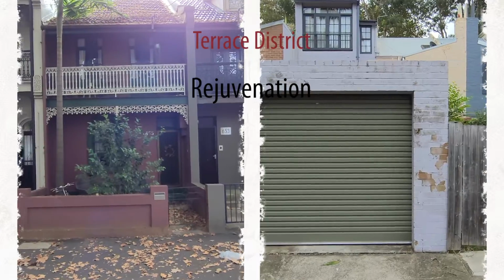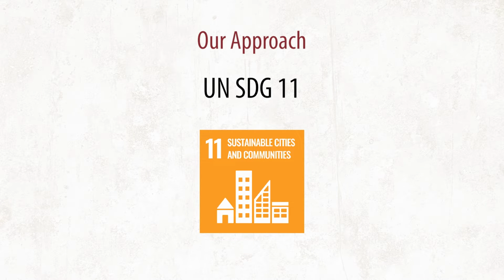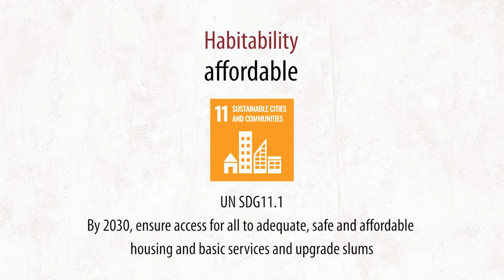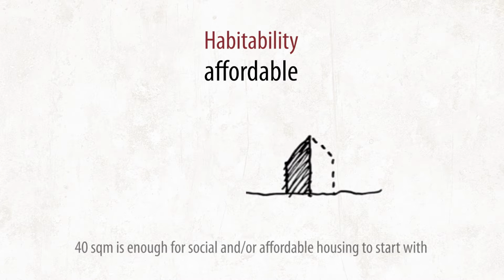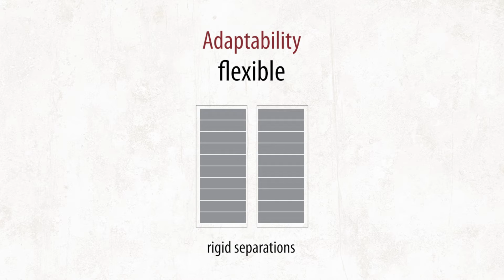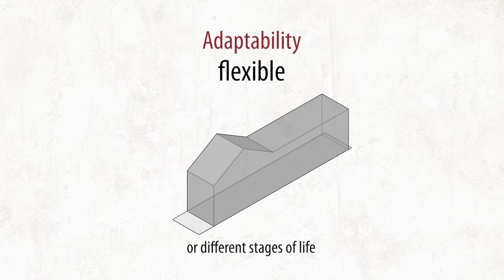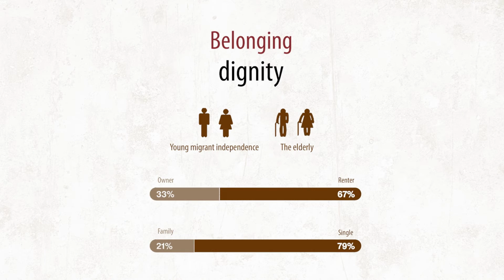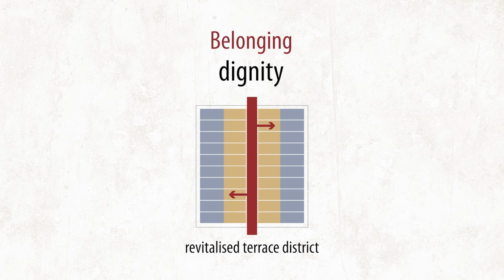MARC5020 RenewFirst Dong Li Lin A1 - Interim Draft Toolkits - Terrace District Rejuvenation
Interim Presentation - Draft Terrace District Rejuvenation Toolkits
MARC5020 Architecture Studio 2
Team: Karin Lin, Sophia Hui Li, Tao Dong
Tutor: Hugo Chan & Sandra Loschke